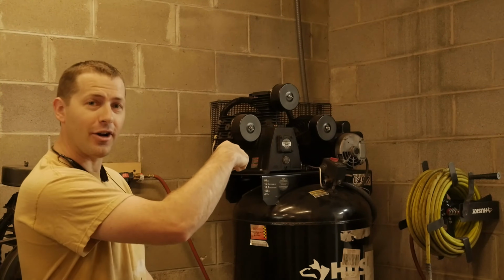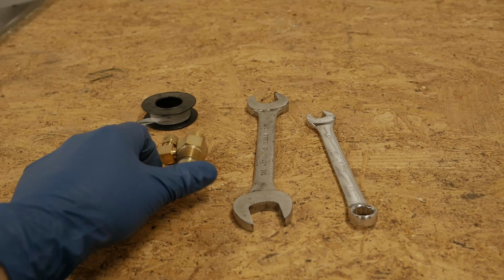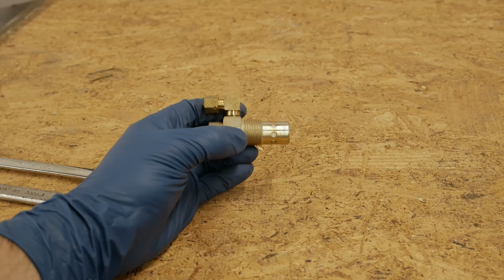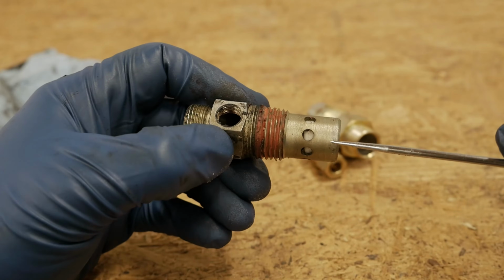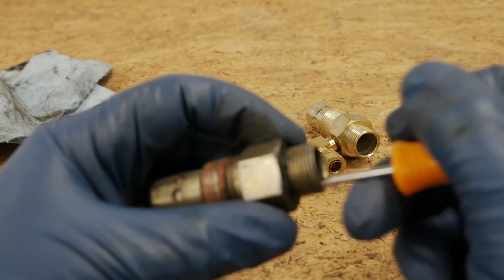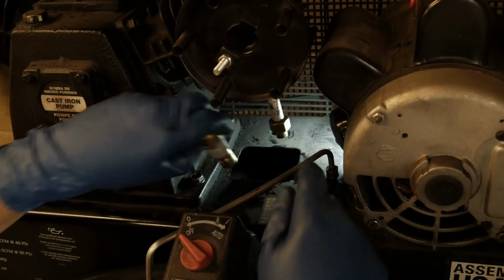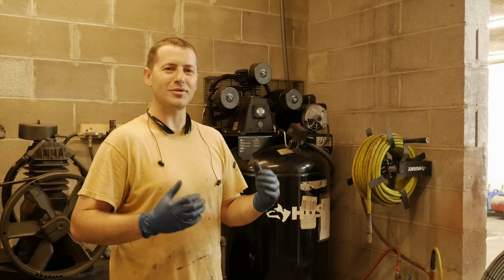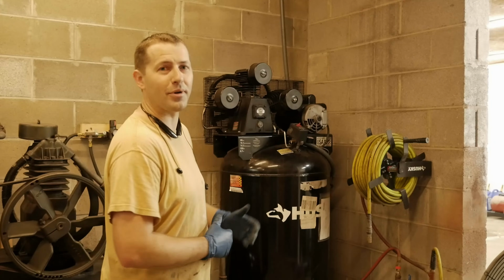Five Minute Fix - Air Compressor check valve repair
In this episode of 5 min fix we repair one of our shop Air Compressors faulty tank check valve.
Parts you need to repair your air compressor.
Husky 80 gallon Air compressor check valve

Other compressor upgrades you may consider
Tank drain valve -
ball valve (better)
Extended drain valve
Automatic drain valve kit